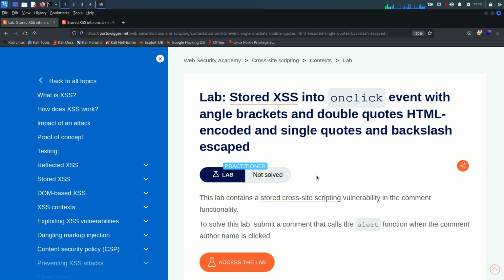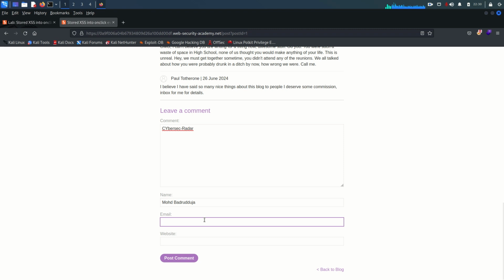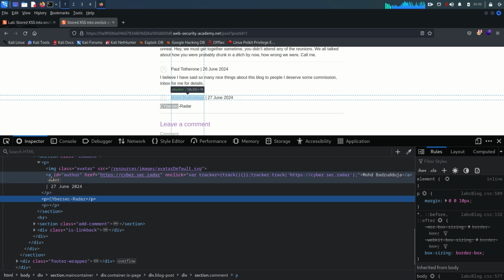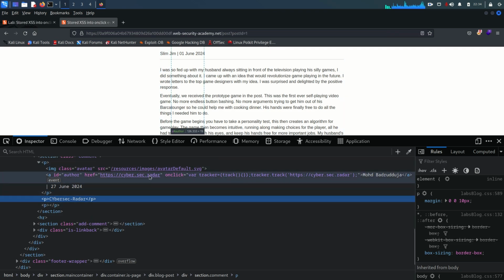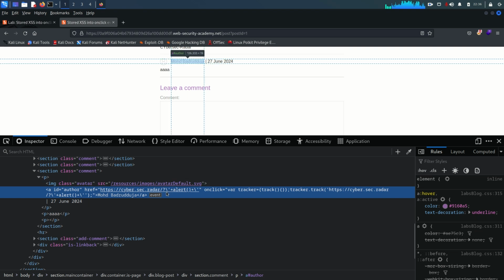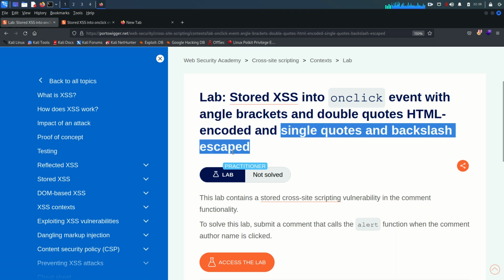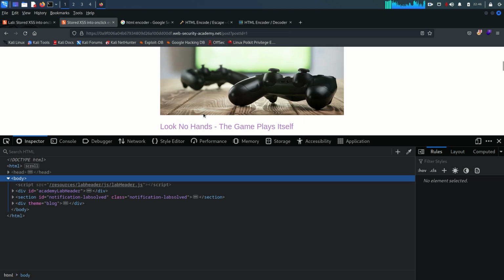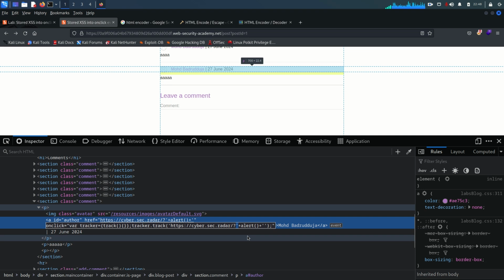Stored XSS into onclick event with angle brackets and " HTML-encoded and ' and \ - Lab#20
In this video, I demonstrate how to exploit a Stored Cross-Site Scripting (XSS) vulnerability in the comment functionality. The lab allows attackers to inject malicious JavaScript into the comment author’s name, which is executed when clicked. By crafting a payload, I successfully trigger the alert() function. Watch till the end to learn how this attack works and how to prevent it!

🔹 Lab Type: Stored XSS
🔹 Vulnerability: Injecting XSS into comment author name